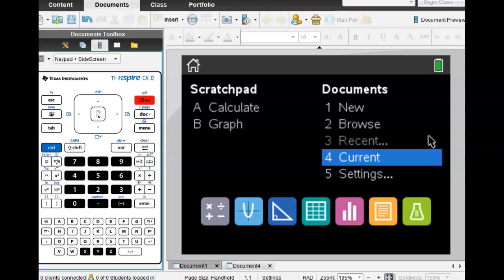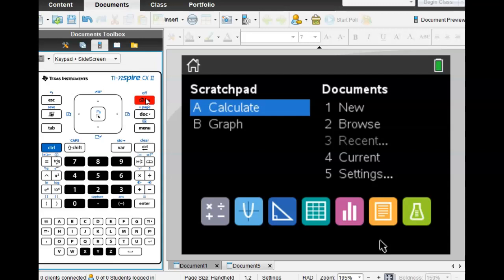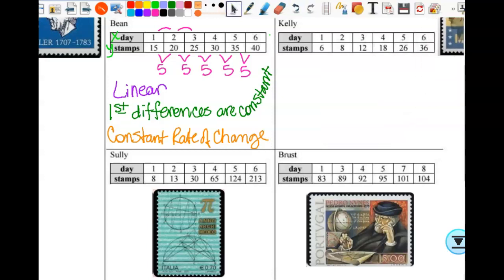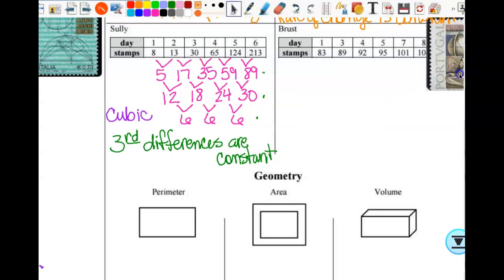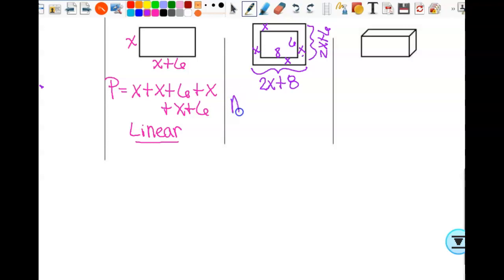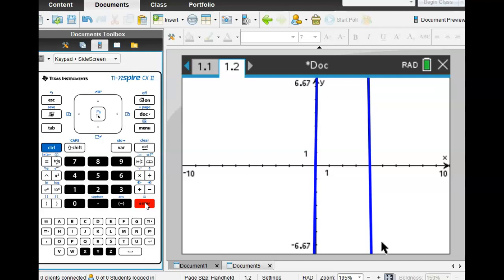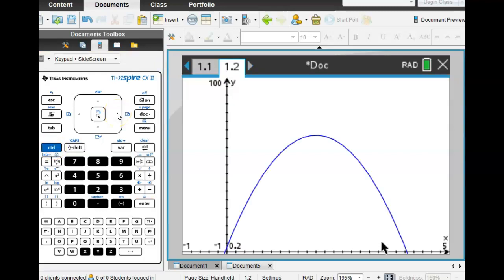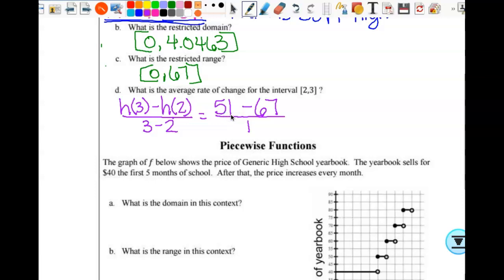1.13 Function Model Selection 2324